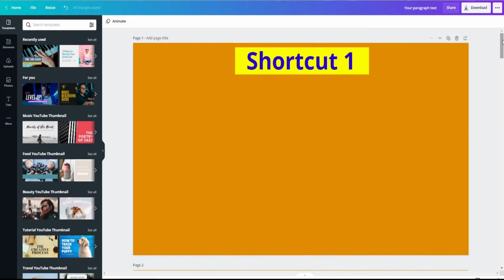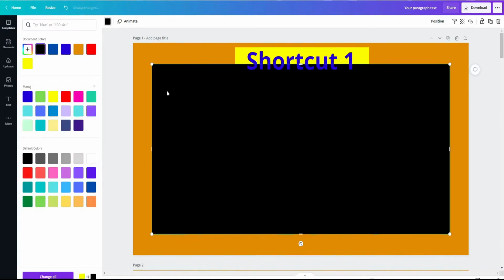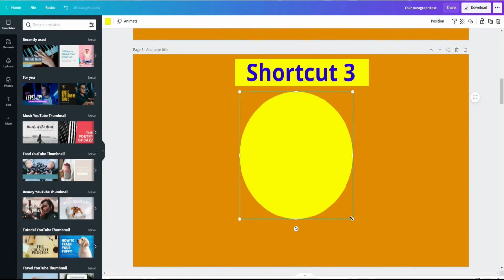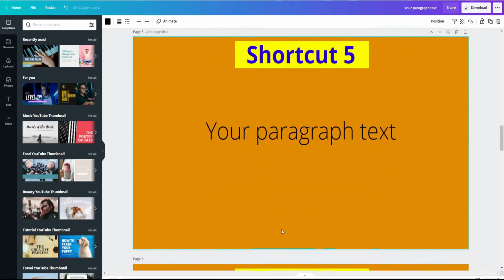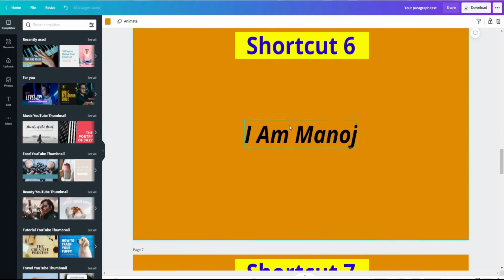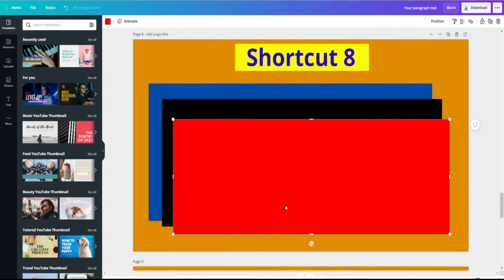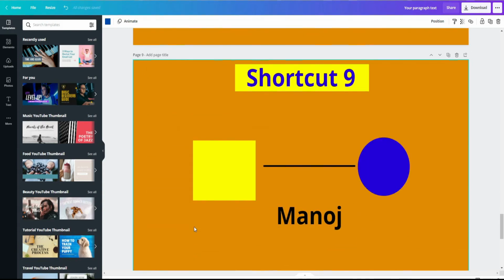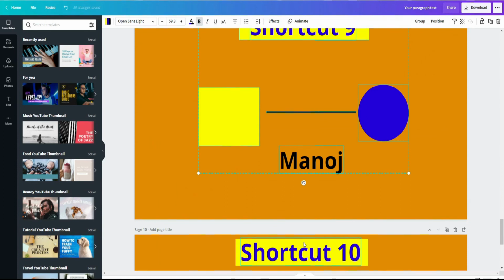10 Most Useful Canva Shortcuts To Work Faster In Canva || Beginner Canva Tutorial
In This Video I Will Show You Tips-Trick And Hacks For how to make Canva Designs Faster [Beginers guide] step-by-step tutorial. by The End Of This Video, You Will Get To Know The easy and simple tricks.

🏆🏆 FREE Resources I Use In My Business Everyday🏆🏆

10 Most Useful Canva Shortcuts To Work Faster In Canva || Beginner Canva Tutorial